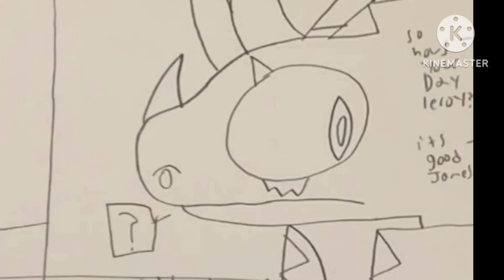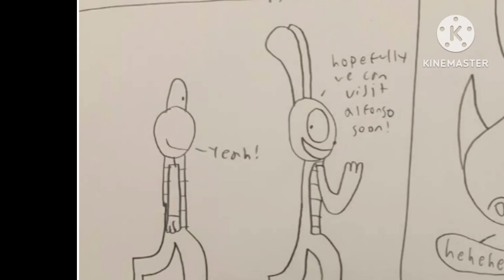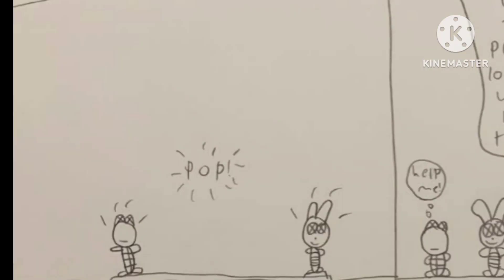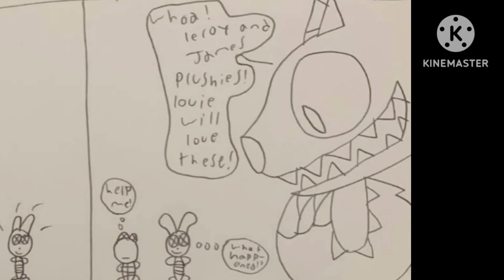Plush spell (announcement at end)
Colin was bored and he sees Roadfrog and Peacebunny.
He turns them both into plush dolls.
(Colin and AU Colin belongs to @AcidMonster64)